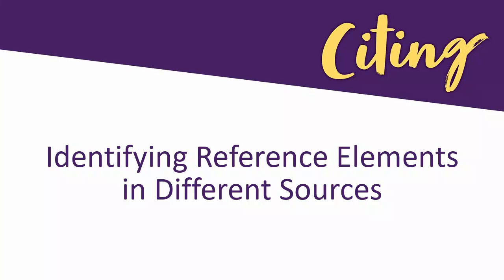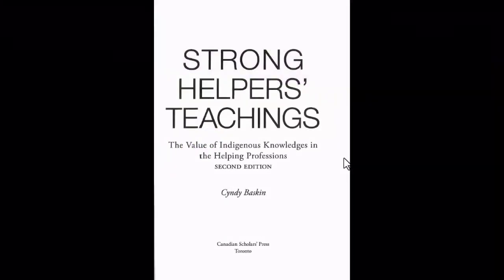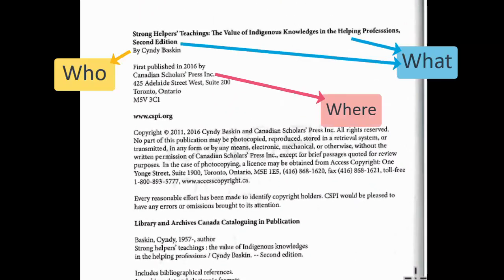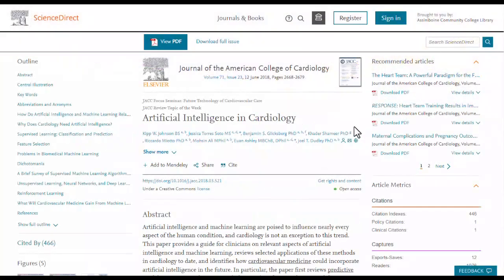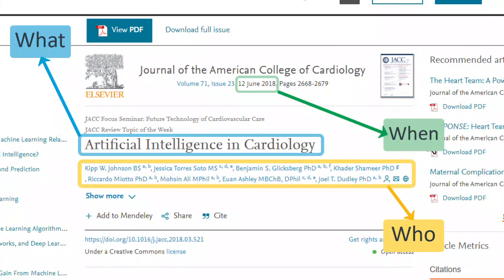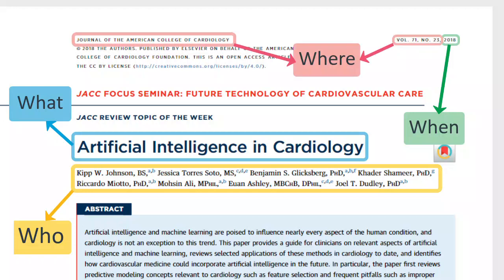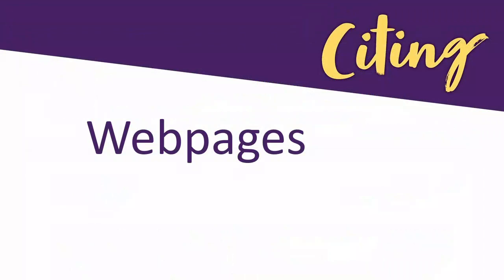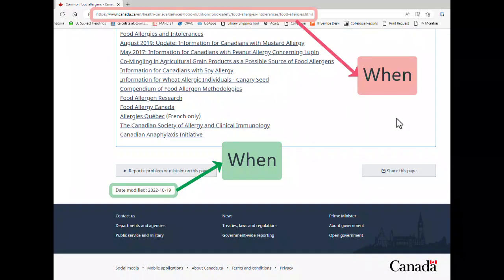Identifying Reference Elements in Different Sources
Shows where to look for reference elements in three of the more common sources you'll use in college.